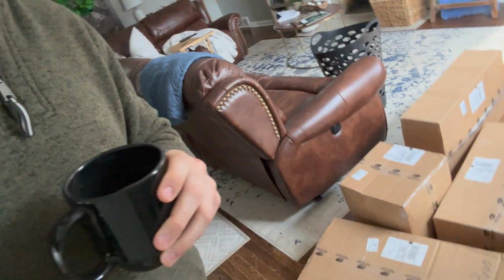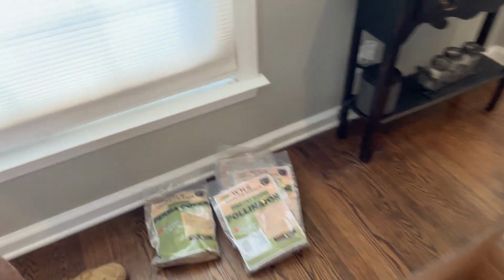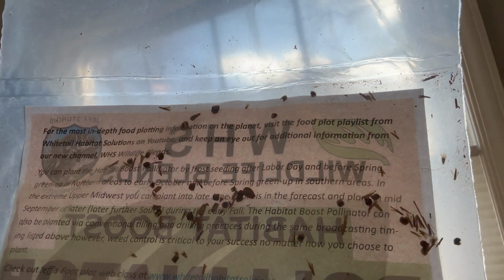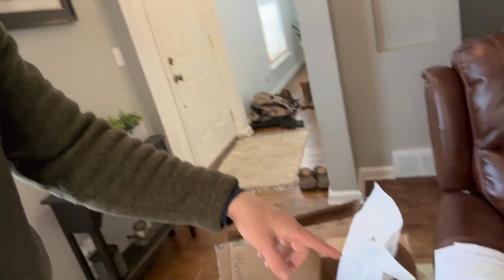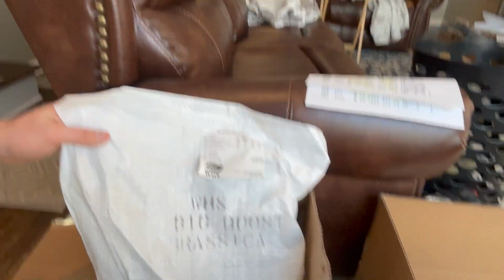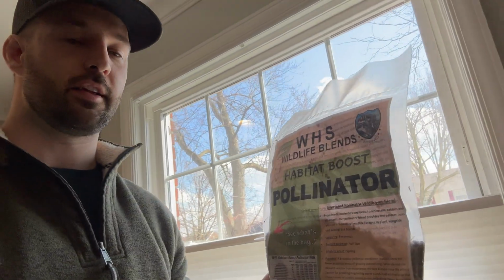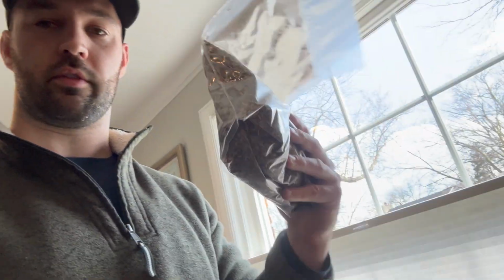2023 Food Plot Plans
Our Seed is in early! Thanks to WHS.  Just need to pick up a few things for our cover crops, rye, etc. and we are off to the races this year!  Today I touch on some of what we will be planting and testing on the farm this year.  Hope you have fun following along.